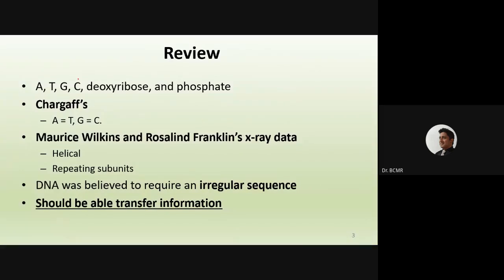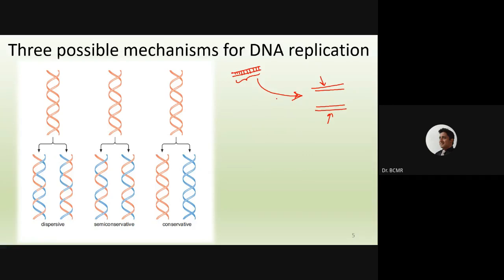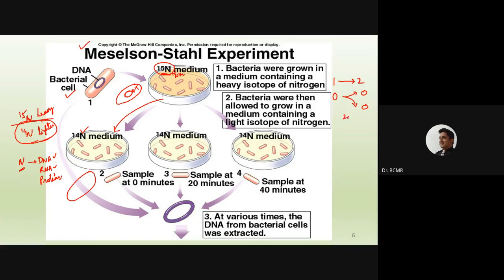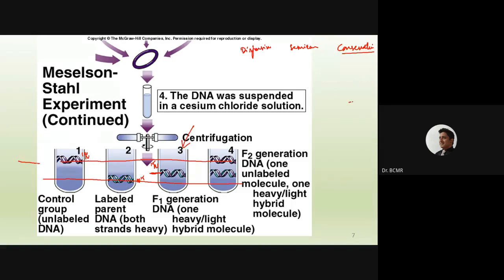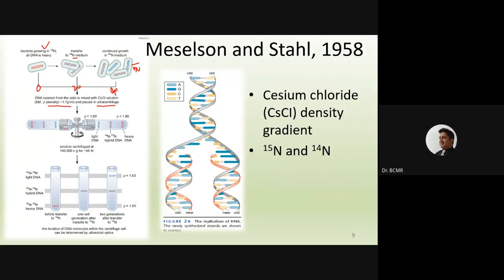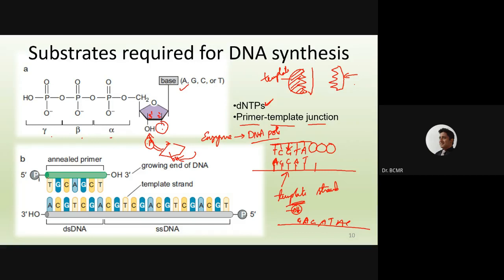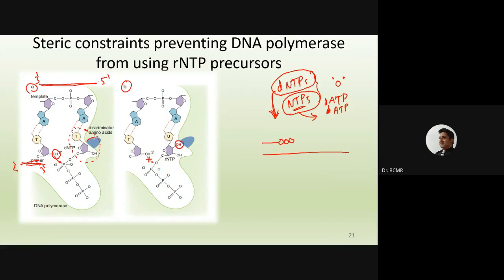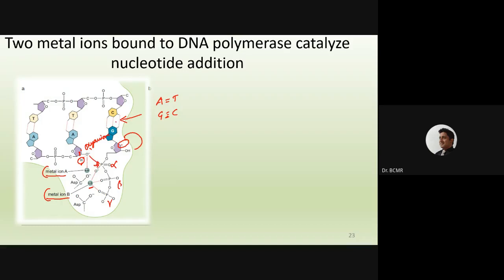MolGen 9 Replication 1 2021 03 12 at 22 35 GMT 8